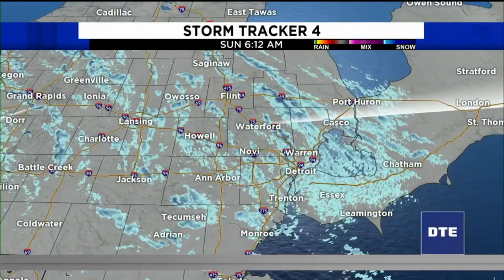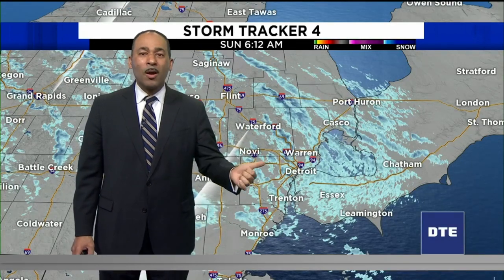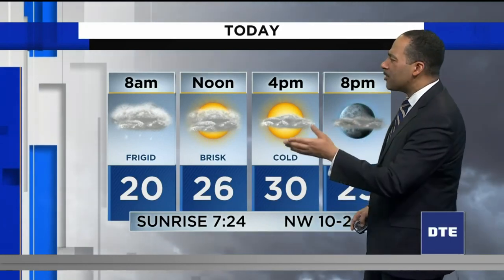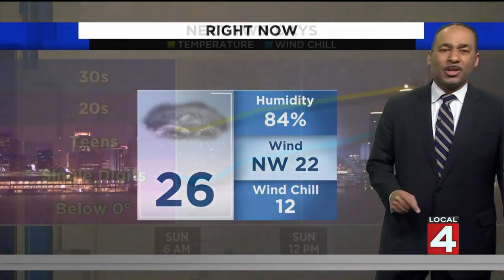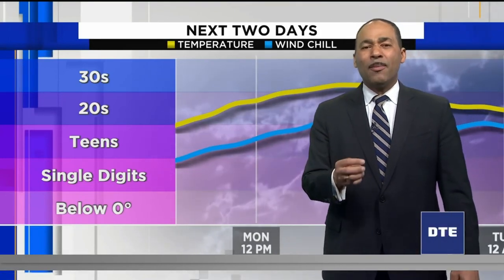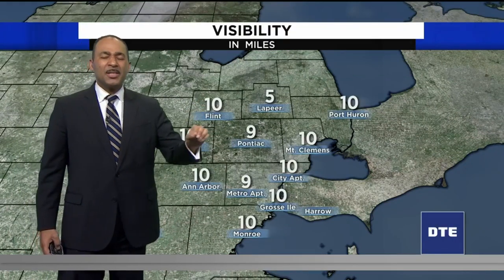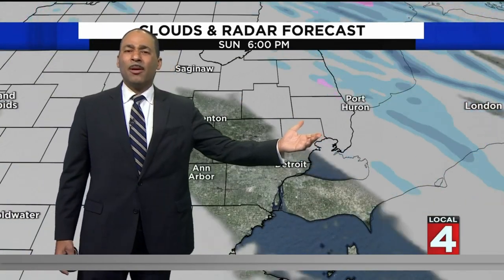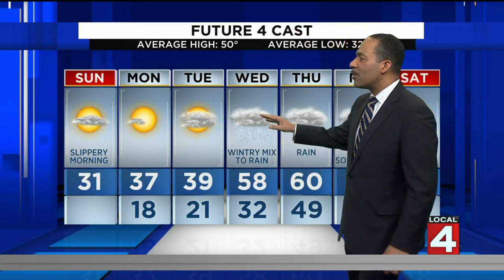Metro Detroit weather forecast for March 27, 2022 -- 6 a.m. Update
Here is the weather forecast for Metro Detroit.